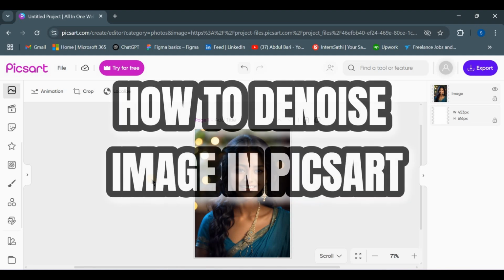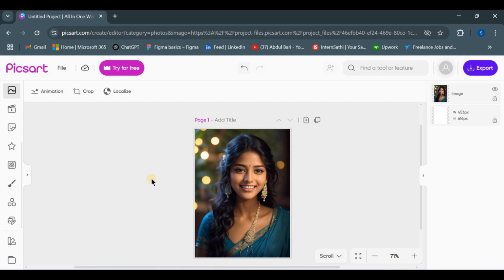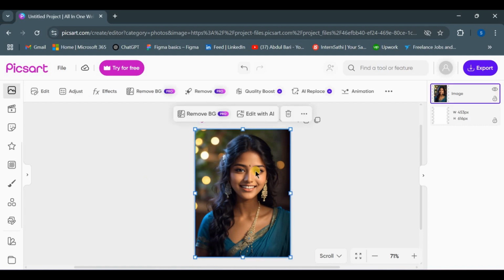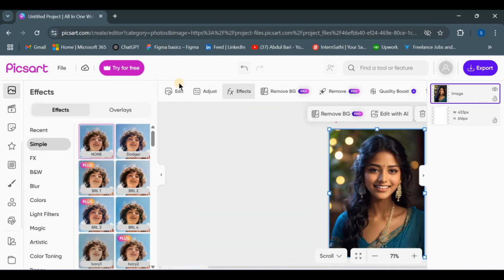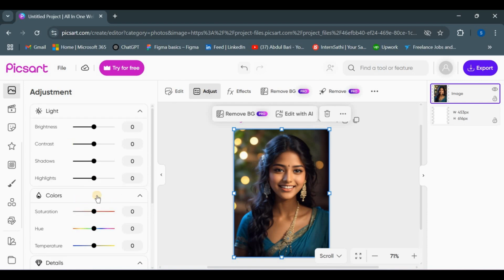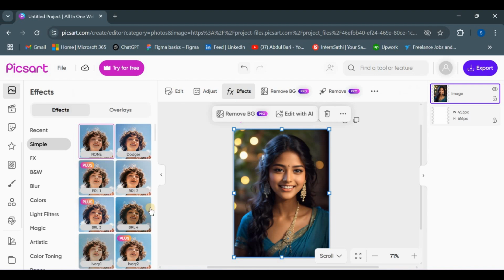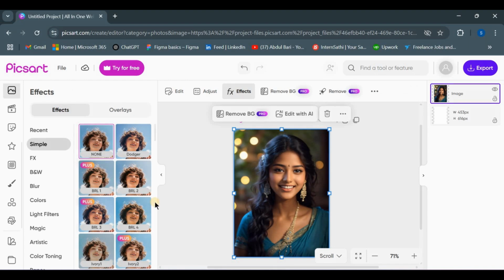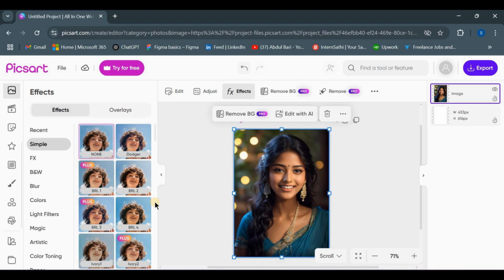How to Denoise Image in Picsart 2025?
Image noise can significantly reduce the quality of your photos, making them appear grainy or unclear. Picsart offers powerful tools to reduce noise while preserving important details in your images.

Understanding how to properly denoise photos in Picsart helps maintain professional-looking results. This process is especially valuable for low-light photography or images taken with mobile devices.